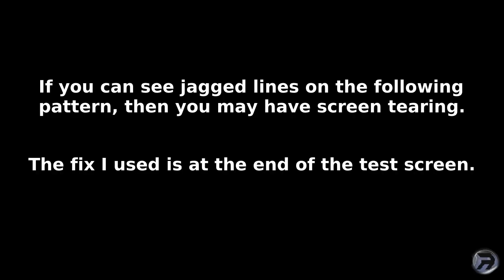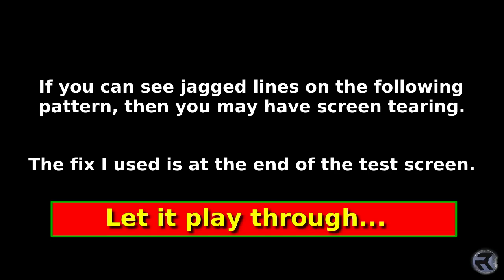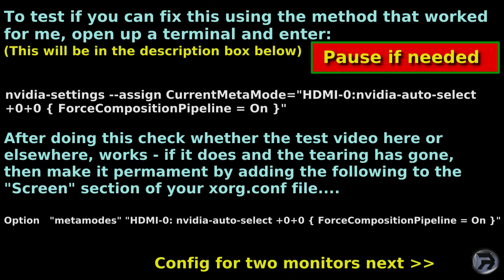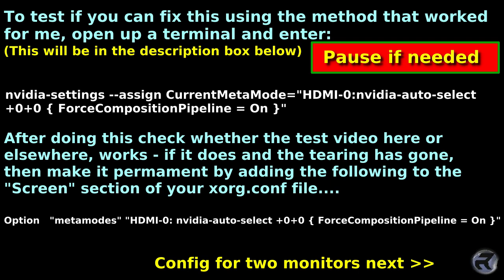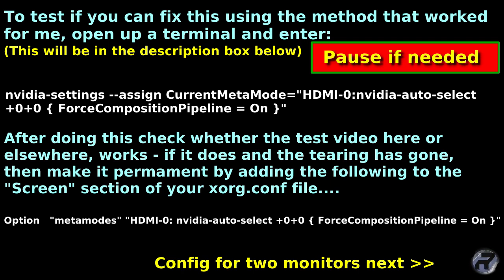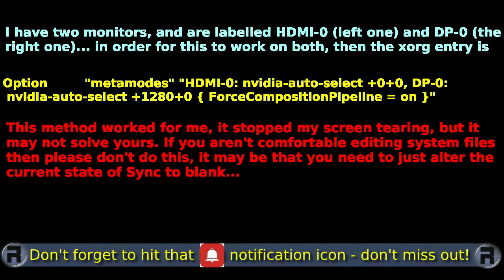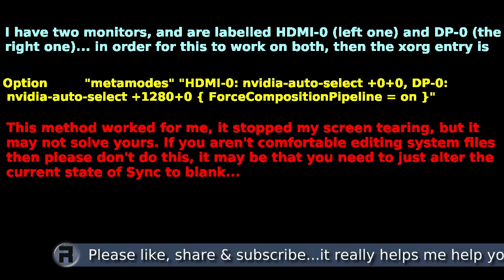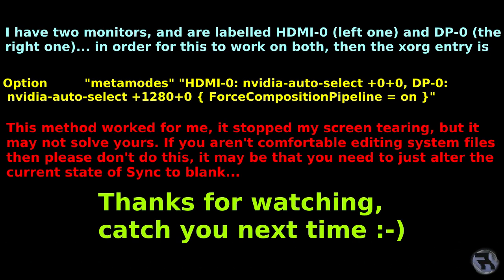FreeBSD Nvidia Screen Fix - No more Screen Tearing?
Just a quickie. oooer, but before you reach for that censor button, it's just a quickie fix for a problem a subscriber was having with screen tearing on his FreeBSD system fitted with a Nvidia card. This should work with all Nvidia cards and drivers. It worked for me, but of course your results may be different.
nvidia-settings --assign CurrentMetaMode="HDMI-0:nvidia-auto-select +0+0 { ForceCompositionPipeline = On },DP-0:nvidia-auto-select +1280+0 { ForceCompositionPipeline = On }"

Option         "metamodes" "HDMI-0: nvidia-auto-select +0+0, DP-0: nvidia-auto-select +1280+0 { ForceCompositionPipeline = On }"